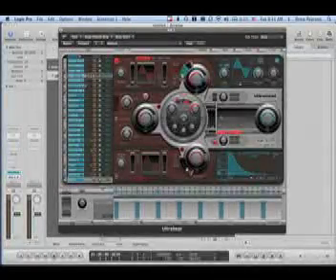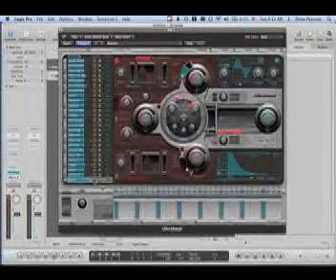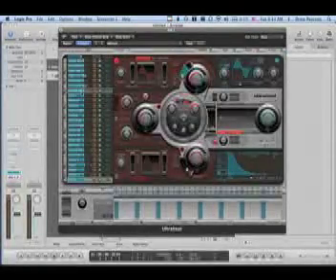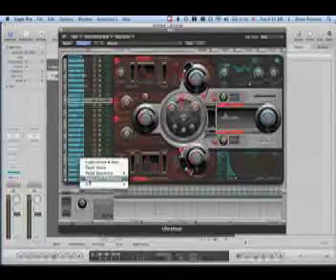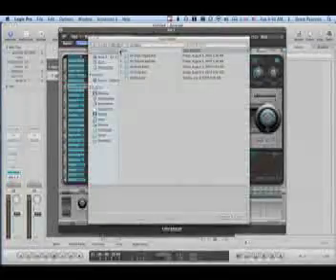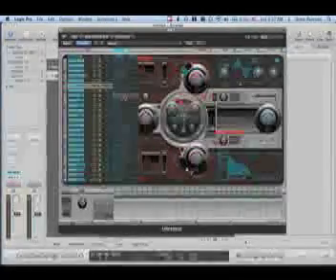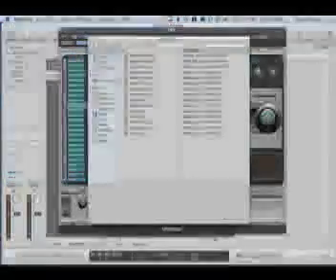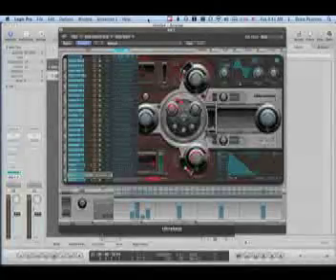Logic Studio 8 - Lesson 5 Ultrabeat part1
This video goes over the functions of the assignment section of Ultrabeat, and how to import samples from an ESX24 instrument.